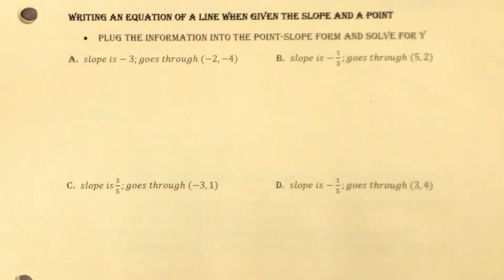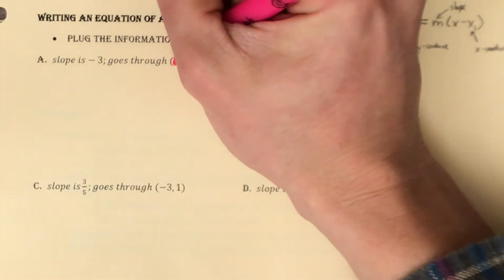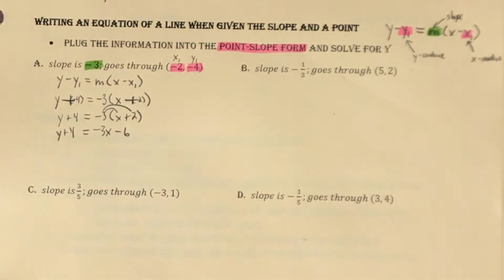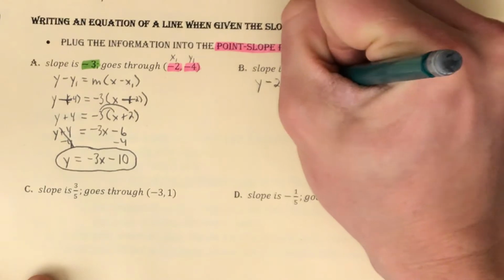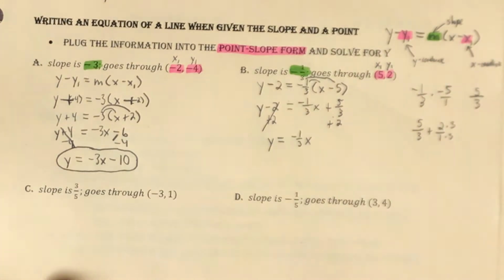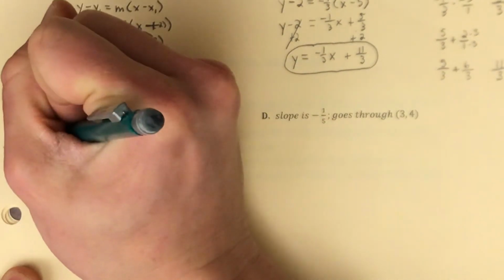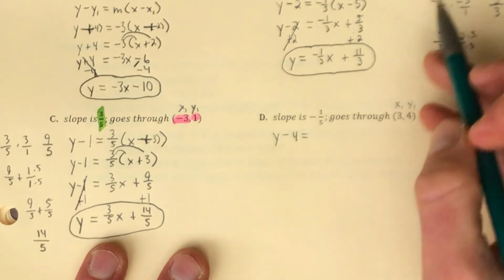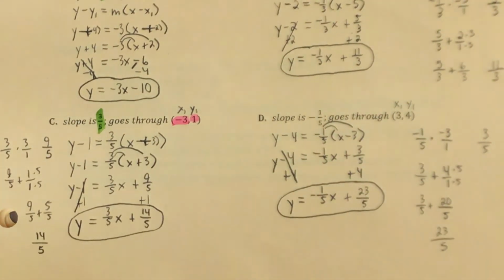Prep - Writing an Equation of a line when given the slope and a point